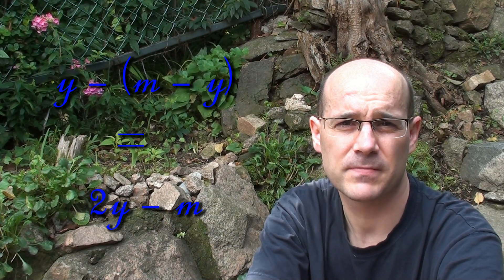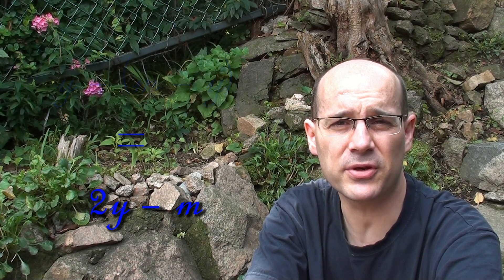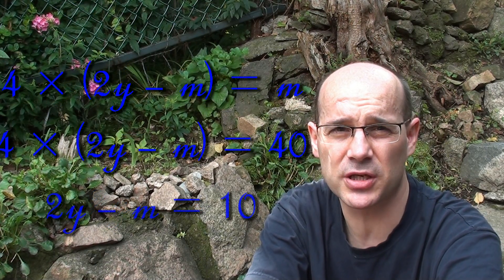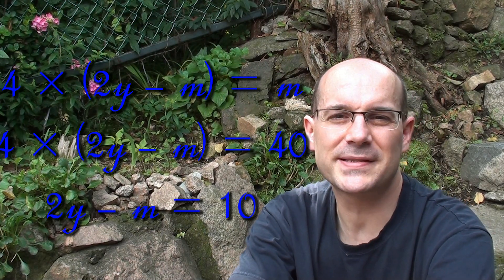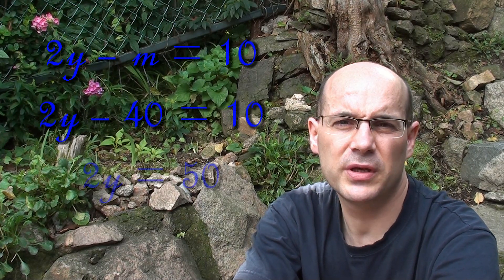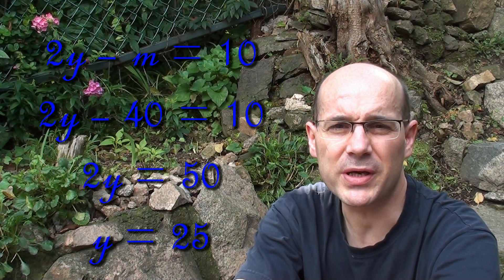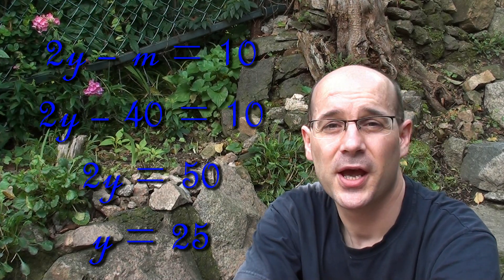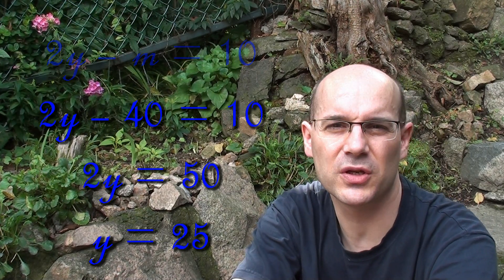An Age math problem solution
I hope you liked this problem!